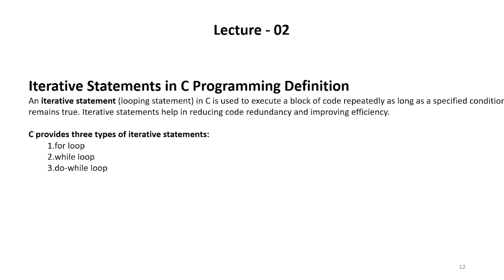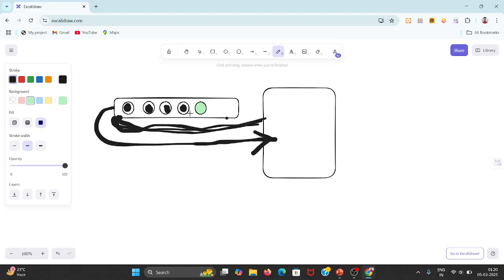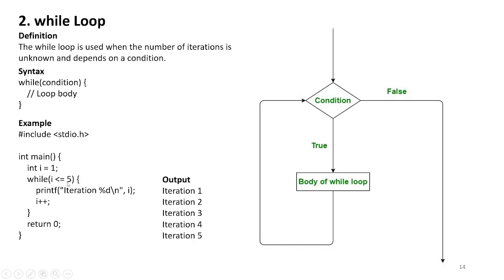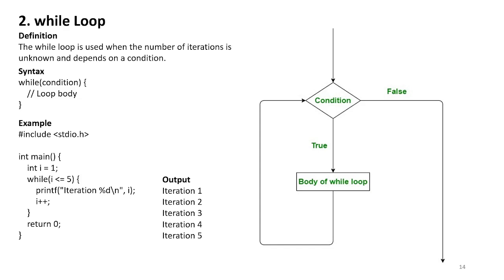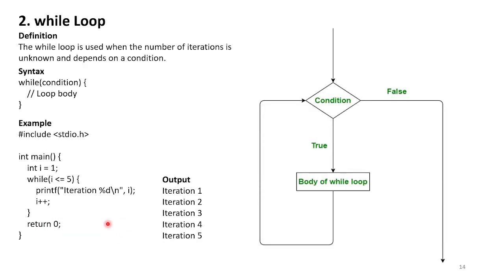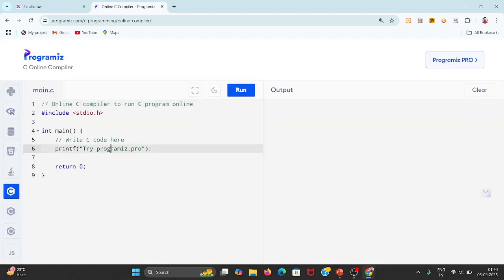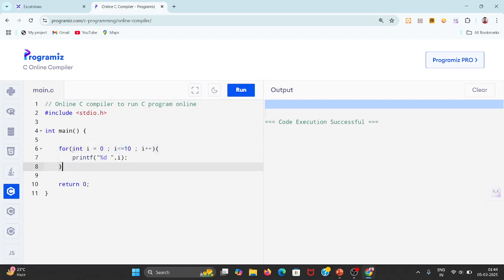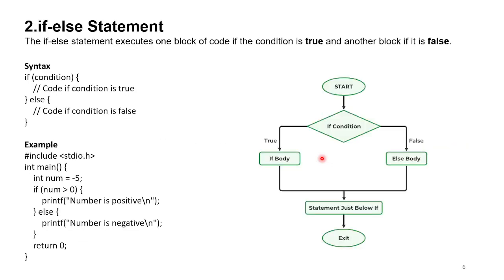All loops Concept in one shot || MAKAUT university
Iterative statements in one shot